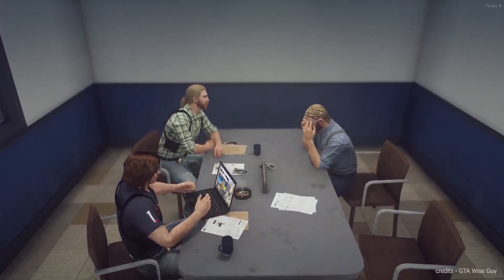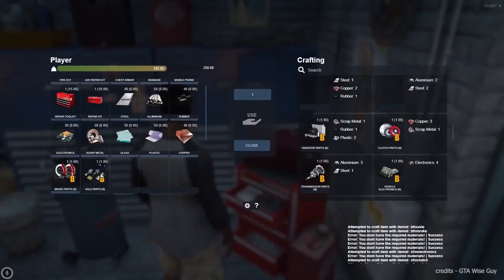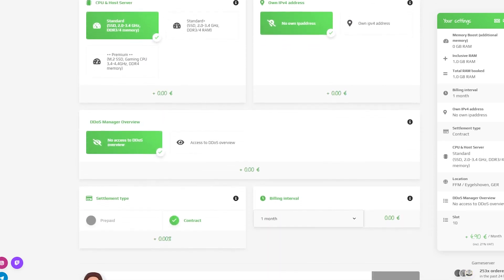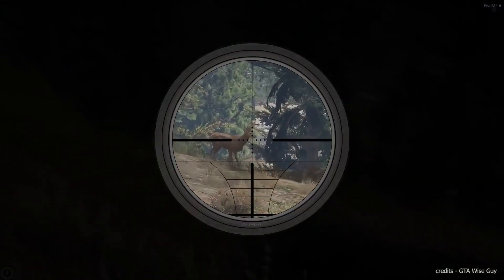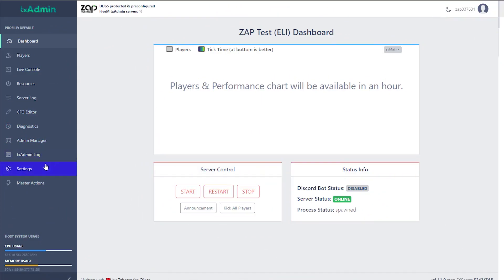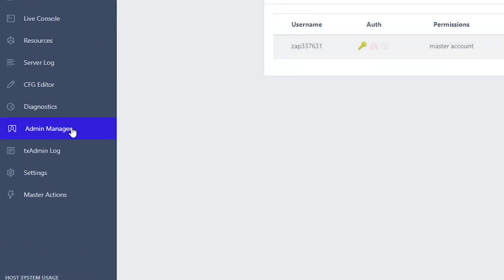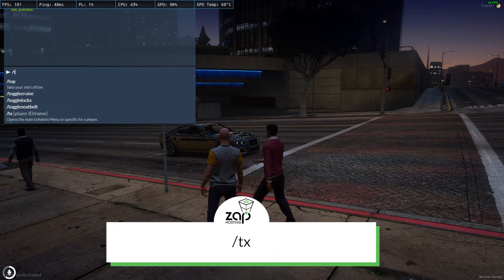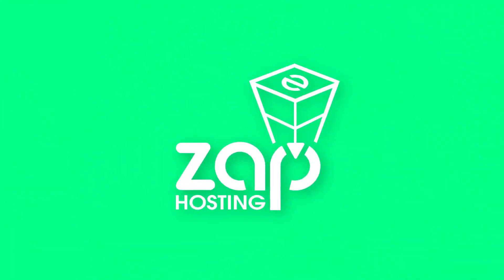How to enable txAdmin MENU on your SERVER!